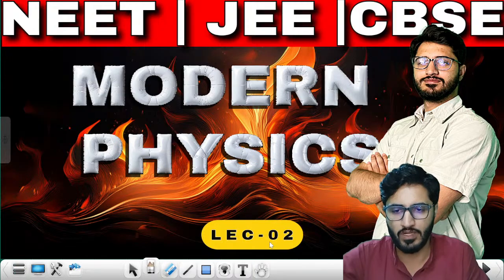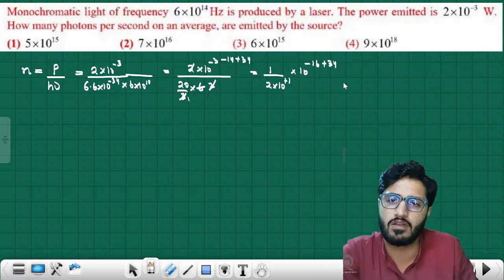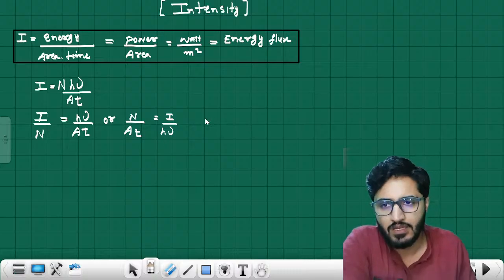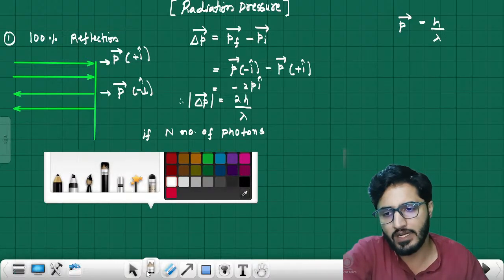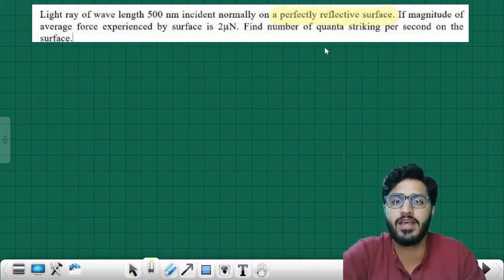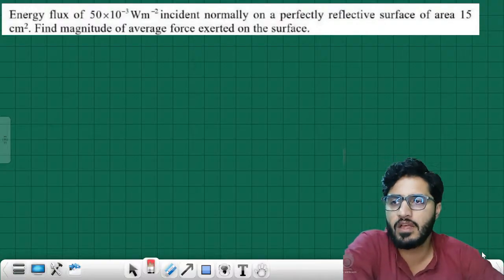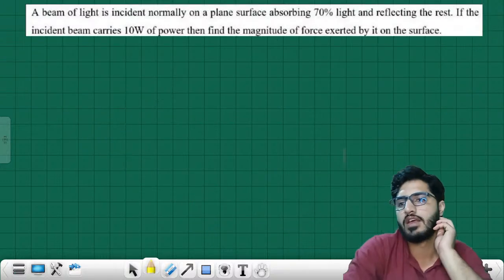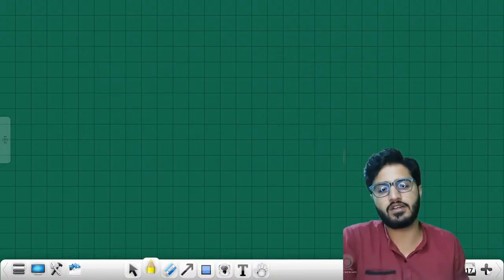MODERN PHYSICS Class 12 | Lecture 2 | JEE/NEET 2026 @focusneetjee2931#jeemains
🚀 Master Modern Physics for JEE 2026, NEET 2026, and Board Exams 2026!

Struggling with Dual Nature, Atoms, Nuclei, or Semiconductors? This comprehensive  lecture series is your ultimate guide to mastering the Modern Physics chapter for your competitive exams. We'll break down complex concepts into simple, easy-to-understand language, perfect for building a strong foundation.

📚 In this video, you will learn:

Dual Nature of Radiation & Matter: Photoelectric Effect (All Concepts & Graphs), De Broglie Wavelength, Davisson-Germer Experiment.

Atoms: Bohr's Model of the Hydrogen Atom, Energy Levels, Spectral Series, and its Limitations.

Nuclei: Composition, Size, Binding Energy, Nuclear Forces, Radioactivity (Alpha, Beta, Gamma Decay), Nuclear Reactions.

Semiconductor Electronics: Types of Semiconductors, Diodes, Junction Transistor, Logic Gates, and important applications.

Communication Systems (For Boards): Basic elements and concepts.

100% Exam-Oriented: Covers only the topics relevant to JEE, NEET, and Board syllabi.

Concept Clarity: Focus on understanding, not just memorization.

Important Tricks & Shortcuts: Learn time-saving methods for solving numerical problems.

Highlighting HIGH-YIELD Topics: Know exactly which areas are most important for your exam.

Solved with PYQ Trends: Concepts are explained keeping in mind the pattern of previous years' questions.

⏰ CHAPTER MARKS WEIGHTAGE:

JEE Main: ~12-16 Marks

NEET: ~8-10 Marks

CBSE Class 12 Boards: ~10-12 Marks
(A must-score chapter!)